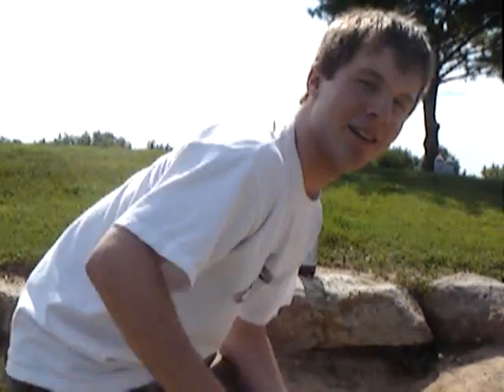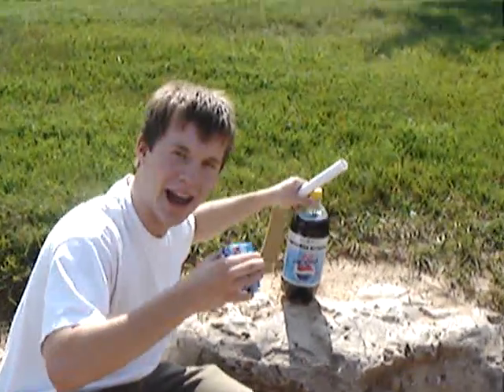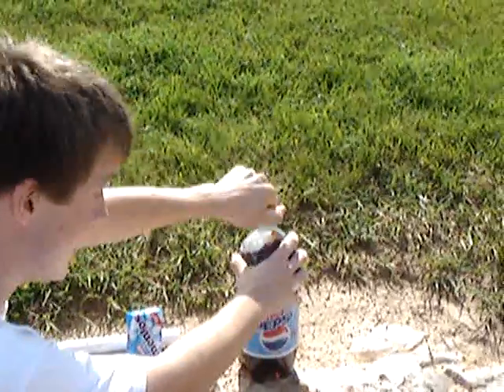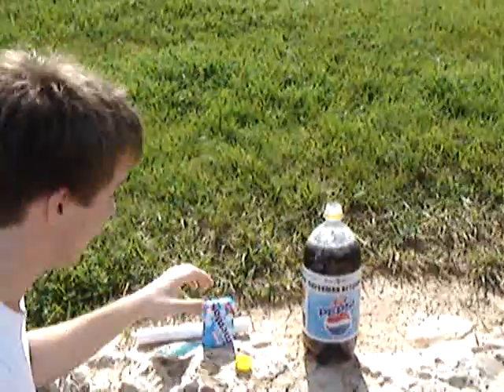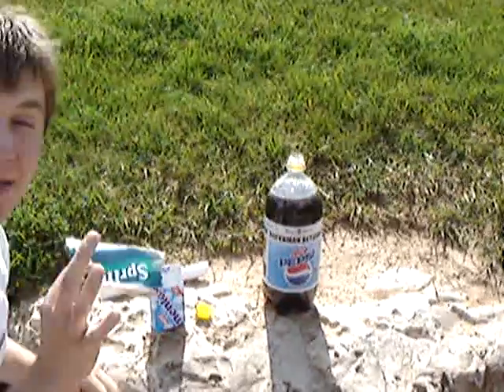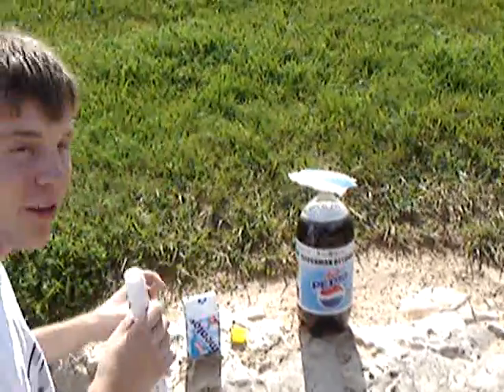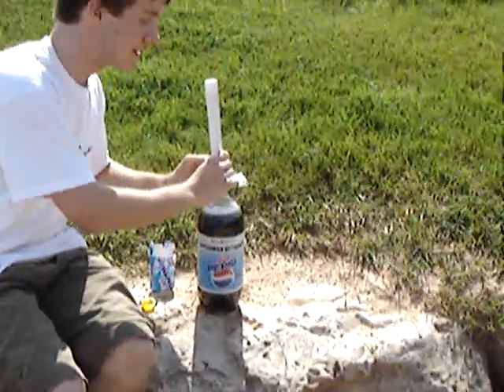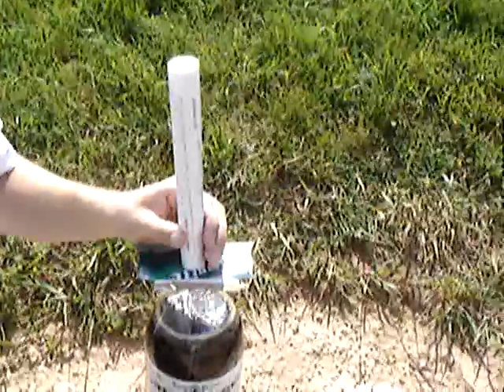Experiment numero: 1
Mentos + Diet Pepsi = Love